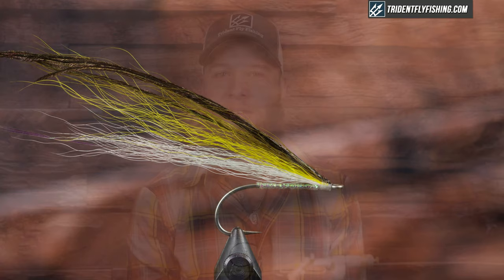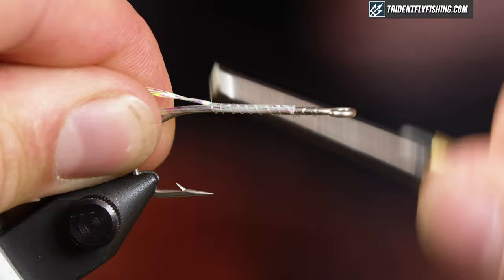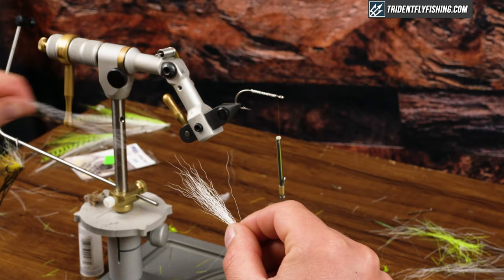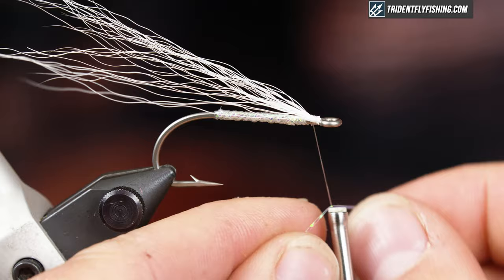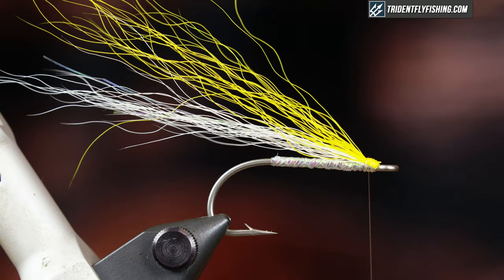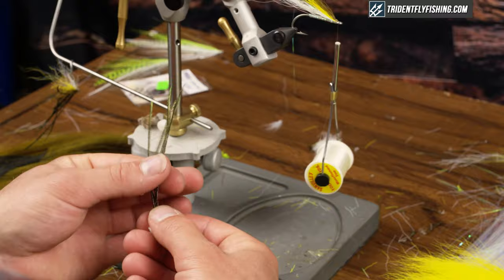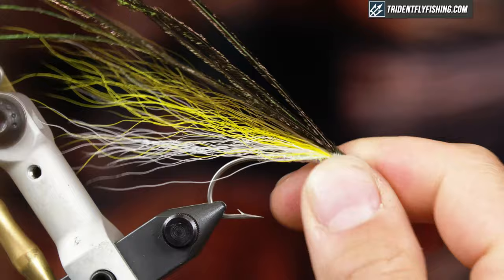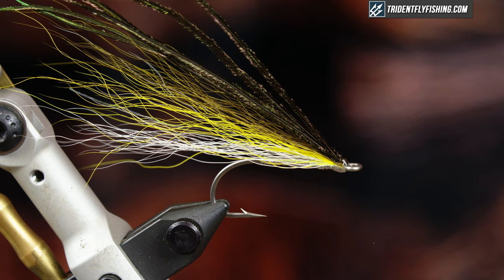Ray's Fly Pattern (Fly Tying Tutorial)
Ray's Fly is another saltwater streamer pattern that can be used in a variety of angling scenarios. A perfect imitation of smaller baitfish, this pattern is deadly on a host of saltwater species. Again, this pattern can be tweaked and tied with different colors depending on what species of baitfish you're trying to imitate. Watch Jared deliver step-by-step instructions to tie the Ray's Fly.

📜Chapters:
0:00 - Intro
0:26 - Hook & Thread
0:39 - Body
1:29 - Underwing
2:12 - Flash
2:35 - Wing
3:38 - Peacock Herl